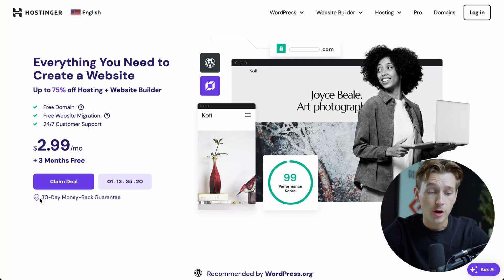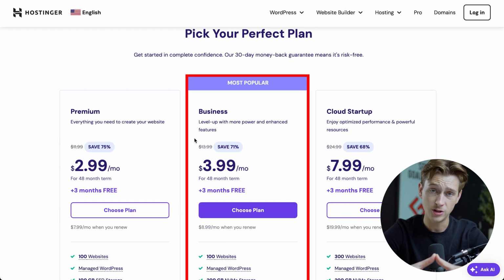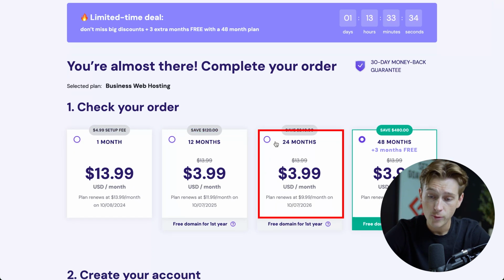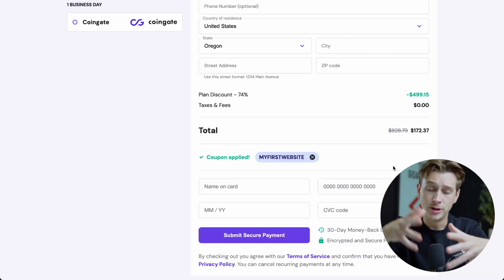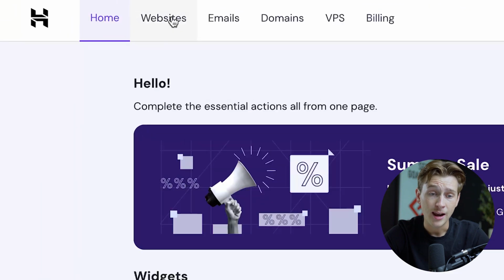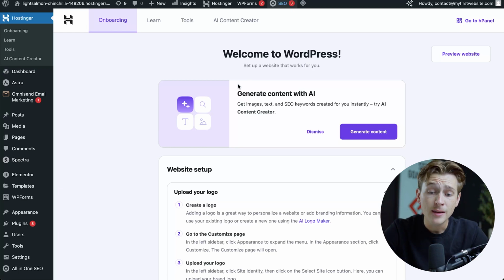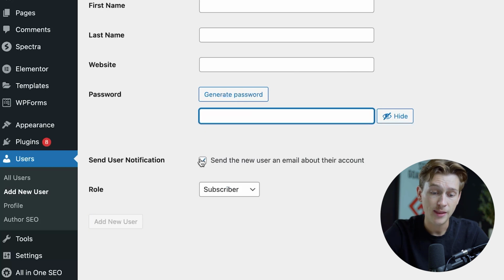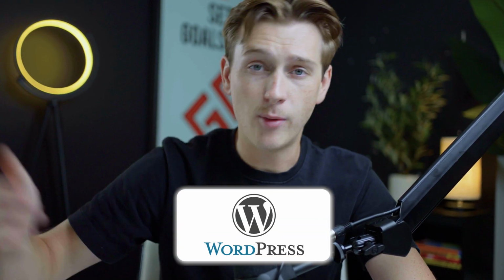How to Add New Users to Your WordPress Website (Step-by-Step Guide)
In this video, I go over a step-by-step tutorial on how to add new users to your WordPress website, covering the different user roles (administrator, editor, author, contributor, subscriber) and their unique permissions.  I also show you how to navigate the WordPress dashboard to effortlessly add and manage users, ensuring a smooth and secure experience.

Our favorite website builders & tools:
🖥️ Hostinger (Host and build 100 different websites for under $3 per month):

This video is essential for website owners, bloggers, or anyone managing a WordPress site. By understanding how to effectively add and assign roles to users, you can streamline collaboration, enhance security, and maintain better control over your website's content and settings.

Be sure to watch this video all the way as I cover troubleshooting tips for common issues and recommend some advanced user management plugins. Don't miss out on this valuable information!

– Kyle

Timeline:
0:00 - Introduction
0:26 - Setting Up Your Hostinger Account
3:07 - Walkthrough of Using Hostinger Web Hosting
3:48 - Getting Started in Adding New Users
4:19 - Adding New Users to Your Wordpress Website
5:11 - Conclusion